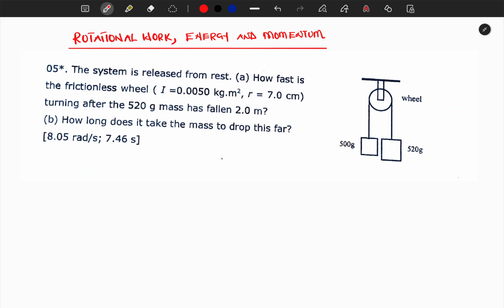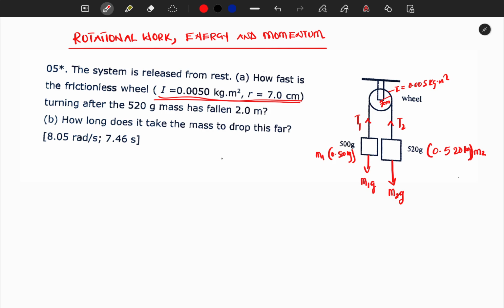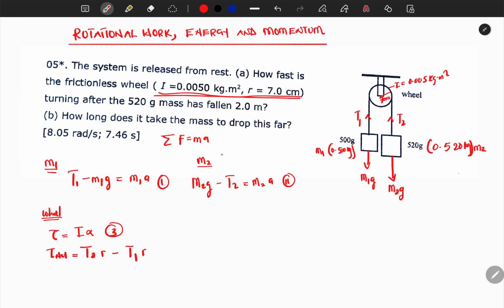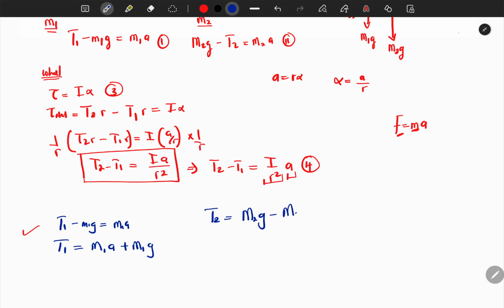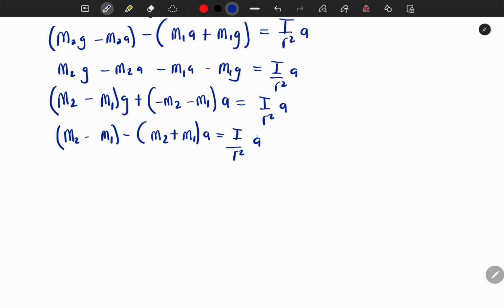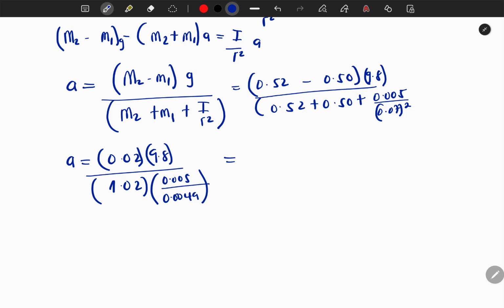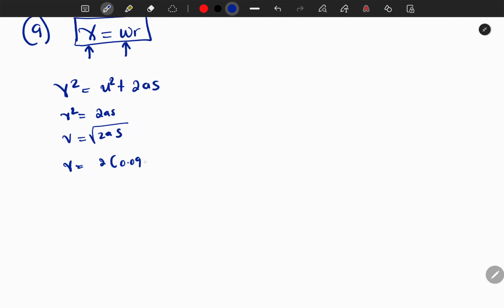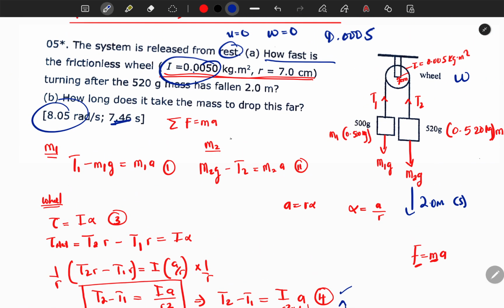Rotational Work and Energy || Foundation physics